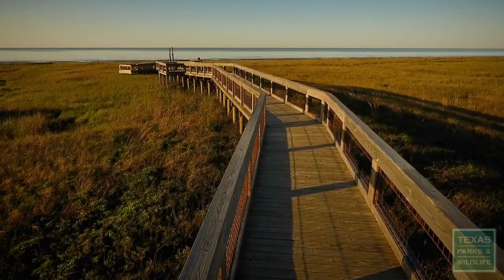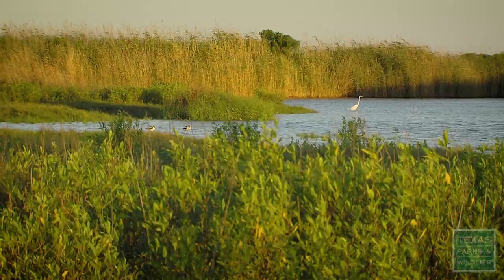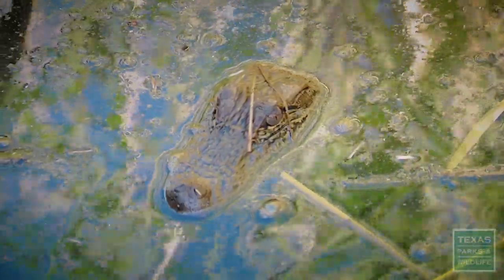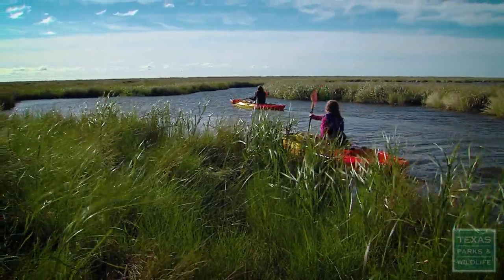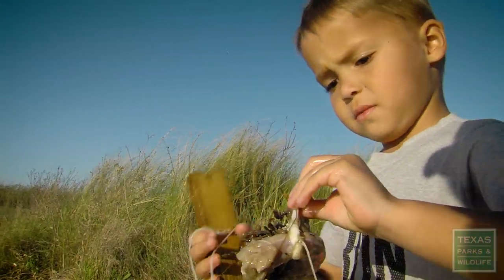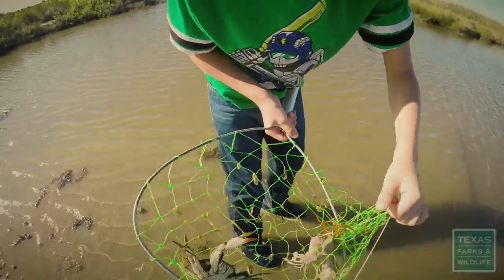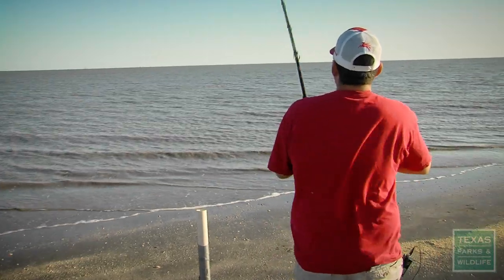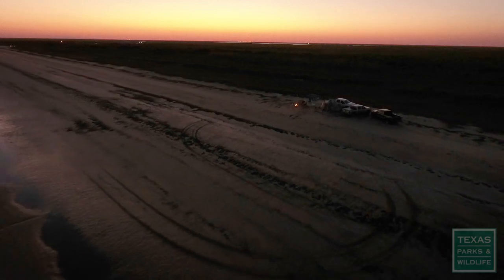Sounds of Sea Rim State Park, Texas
Sounds of Sea Rim State Park
At the far southeast corner of Texas lies a remote and unique coastal park that few folks know about. From coastal fishing, to crabbing, to kayaking the marshland, Sea Rim State Park has something for everyone.